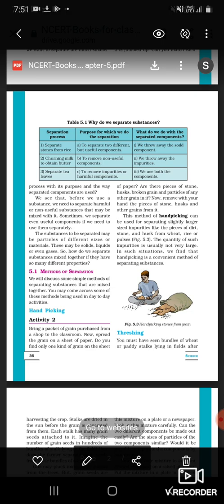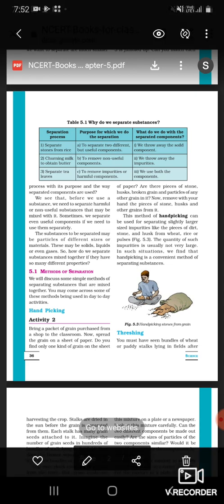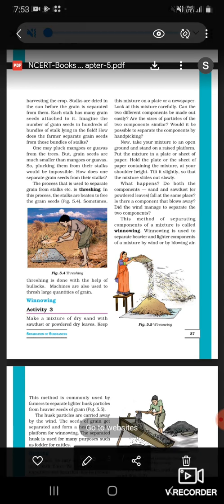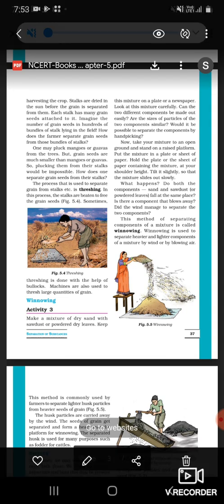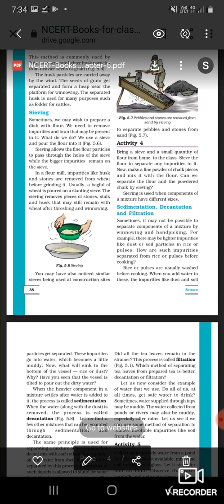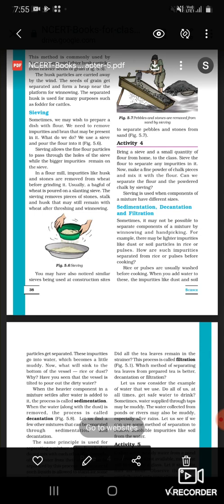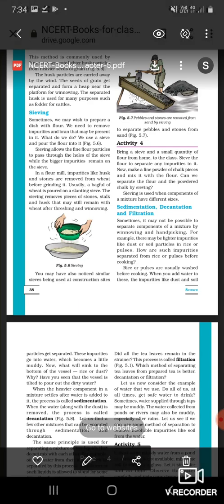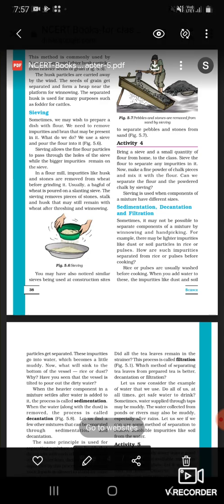11 May 2020